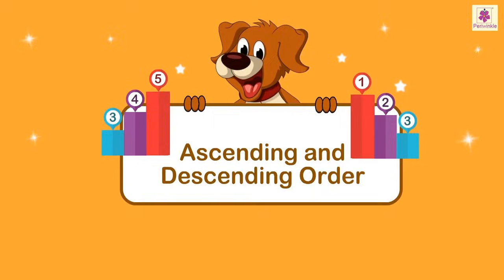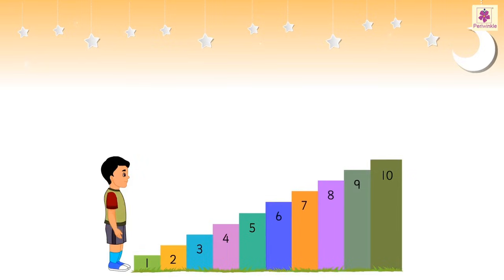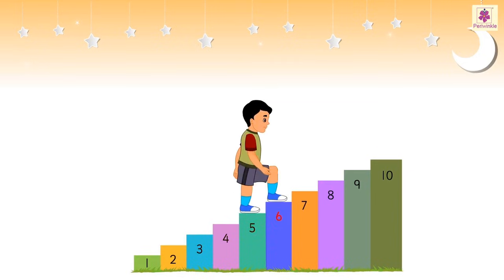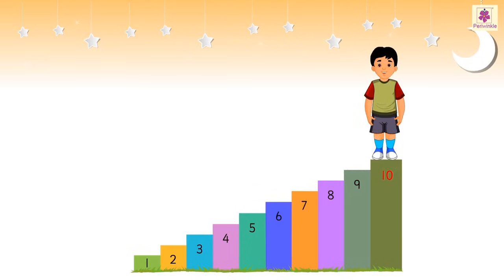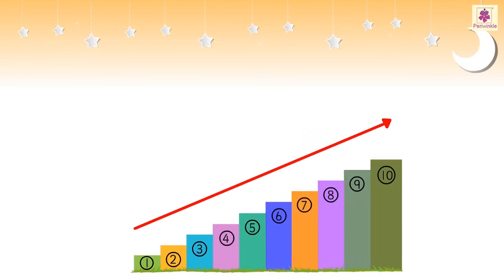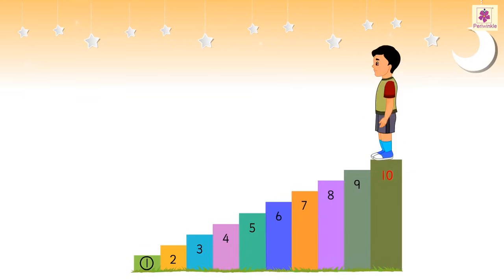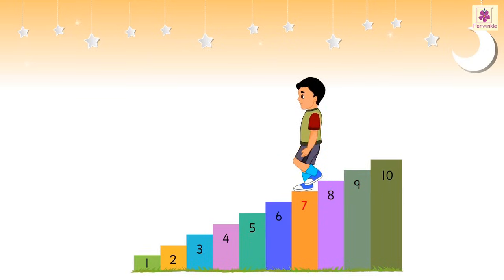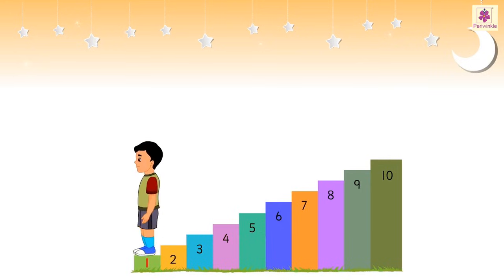Ascending and Descending | Mathematics Book B | Periwinkle